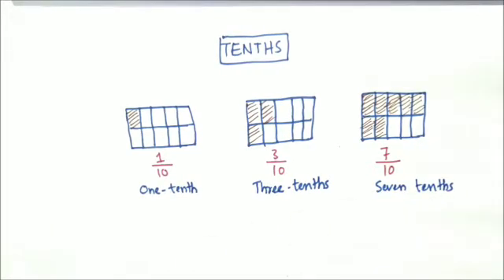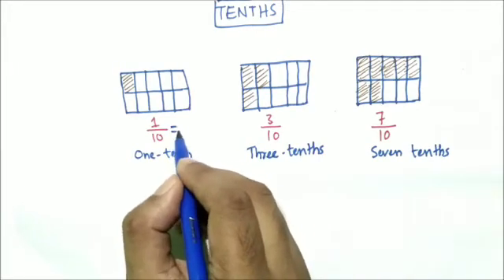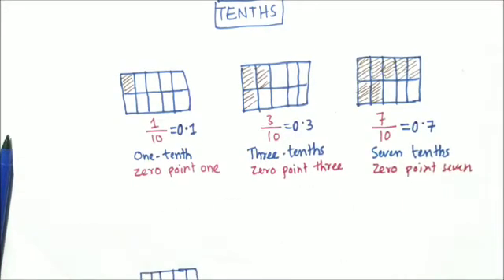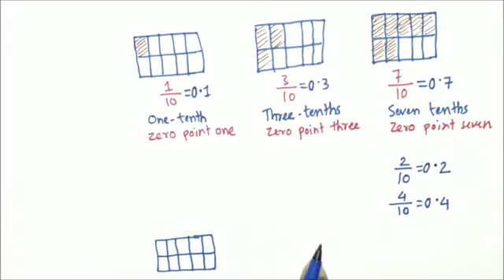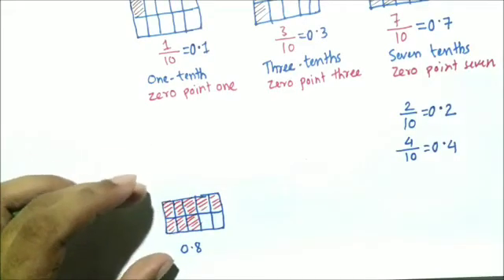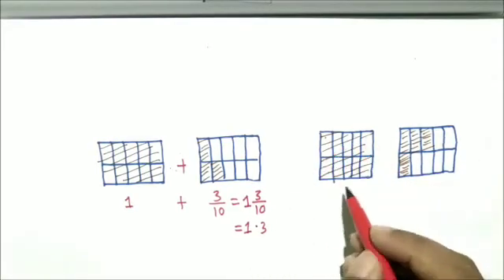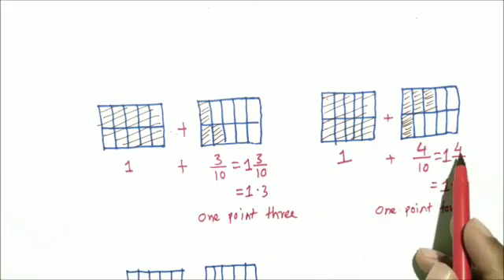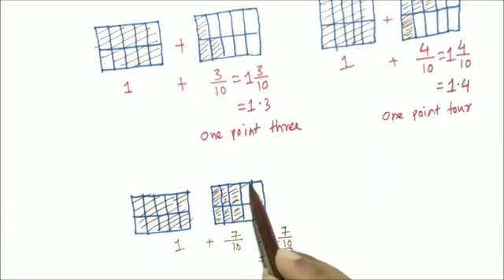Decimal number || tenths || part 1 || By Sir Bikash